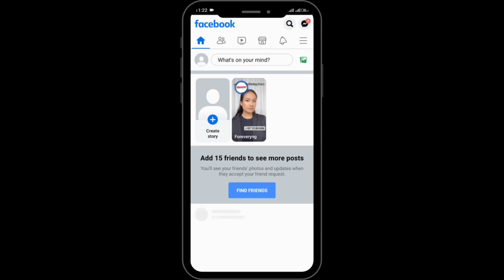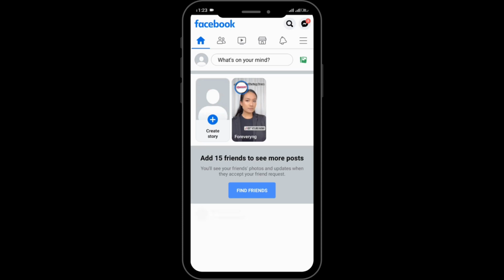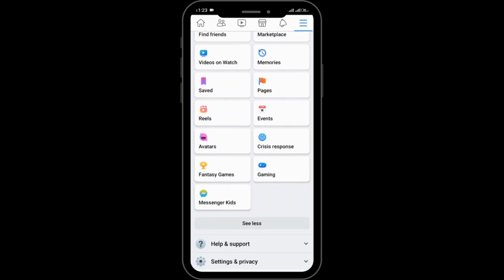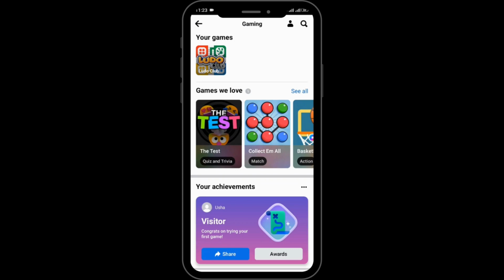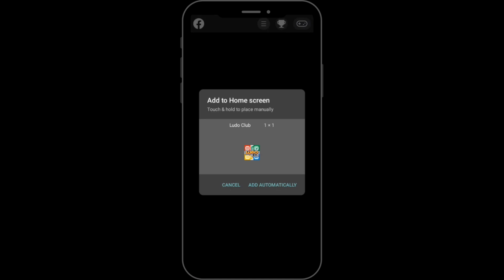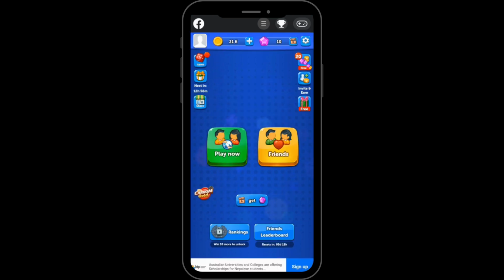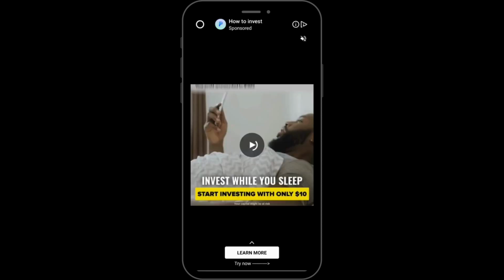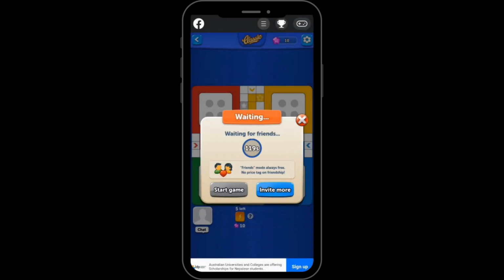How To Play Game In Facebook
Welcome to AppHacks101! In this tutorial, we'll guide you through the process of playing games on Facebook. If you're a gaming enthusiast or looking for a fun way to pass the time, Facebook offers a variety of games and gaming features that you can enjoy. We'll show you how to access and play games on Facebook, explore different gaming options, and make the most of the game app experience. Whether you're into casual games, multiplayer challenges, or exploring new gaming opportunities, we've got you covered. Join us as we dive into the world of gaming on Facebook and unlock the entertainment possibilities right at your fingertips.

Timestamps:
00:12 - Introduction to Playing Games on Facebook
00:35 - Accessing and Exploring Facebook Game Features
01:00 - Maximizing Your Gaming Experience on Facebook